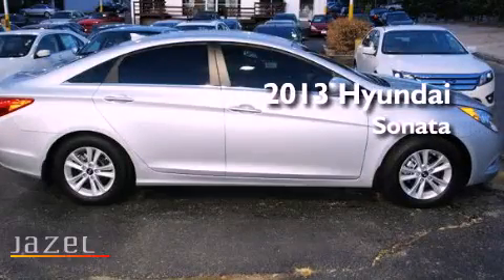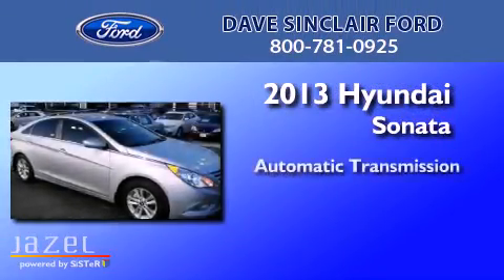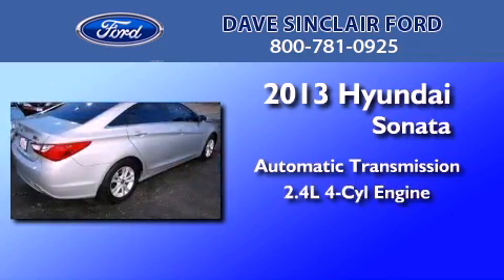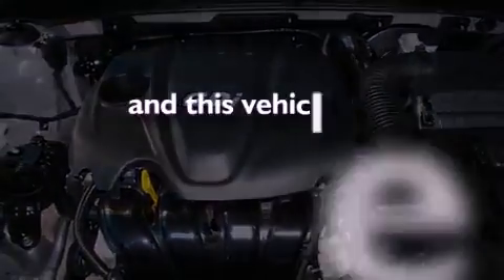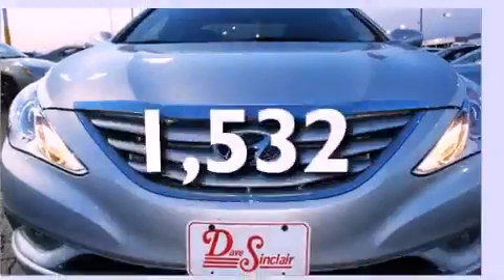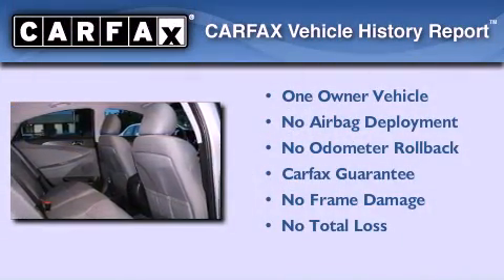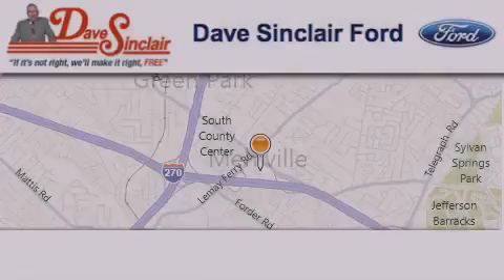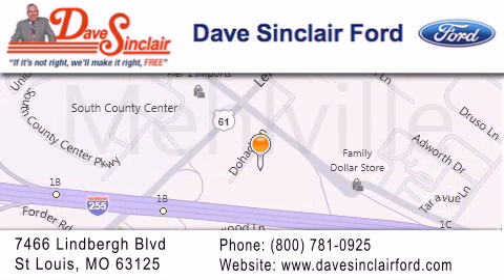2013 Hyundai Sonata St. Louis MO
Year : 2013
 Make : Hyundai
 Model : Sonata
 Engine : 2.4L
 Trans . : automatic
 Exterior : Radiant Silver - (Silver)
 Miles : 1,532
 Interior : Gray Cloth
 Stock : P12984901

 7466 Dave Sinclair Memorial Highway

 Preowned 2013 Hyundai Sonata St. Louis MO